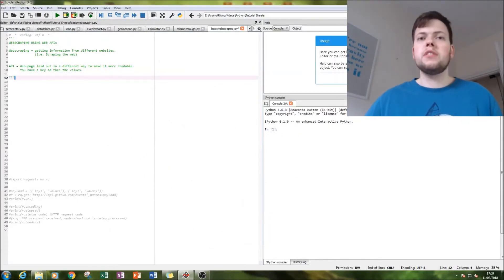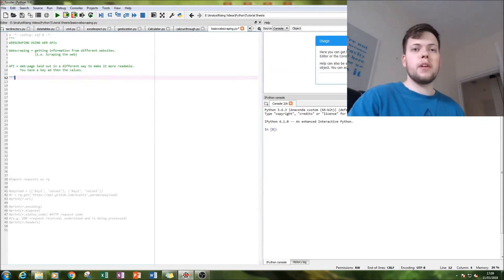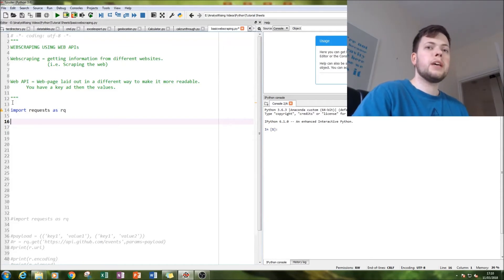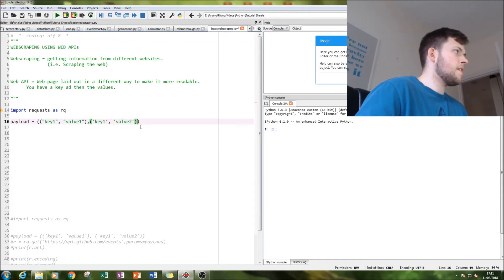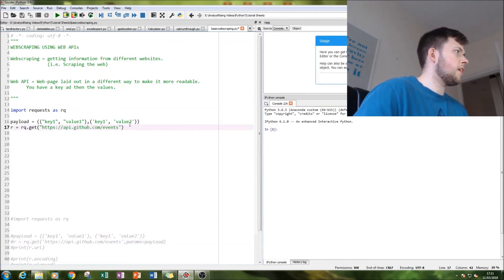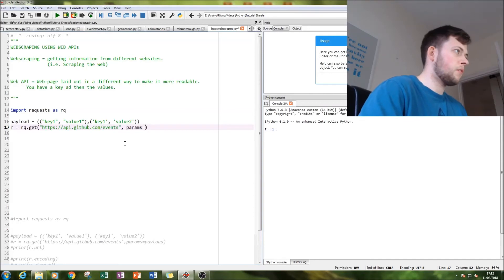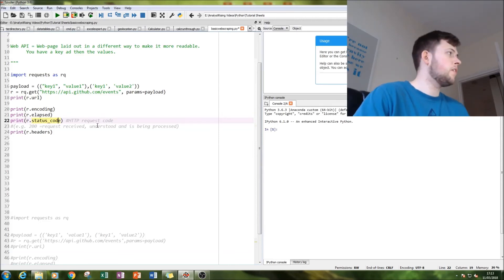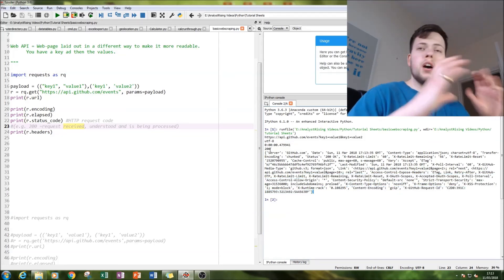Python: Getting and Printing Data from Websites (Web-scraping)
In this tutorial we will be looking at WEB-SCRAPING USING APIs in Python.  This is the best and easiest way to get information from the internet using Python and is one of many great python tutorials that should get you well on your way to programming some amazing stuff!!

Check out the links below for more great Python Tutorials!

I also have other tutorials available on Arduinos and Excel ready for viewing!!